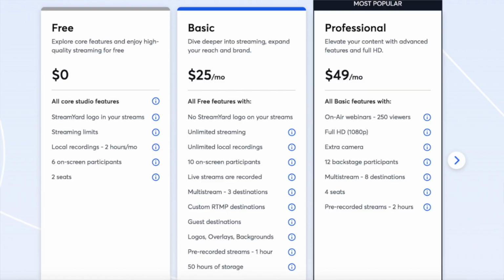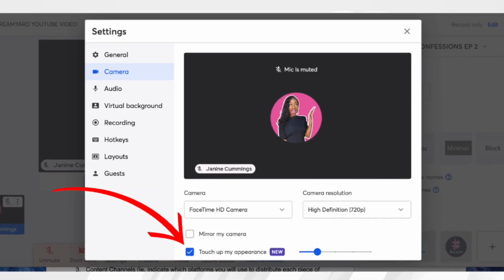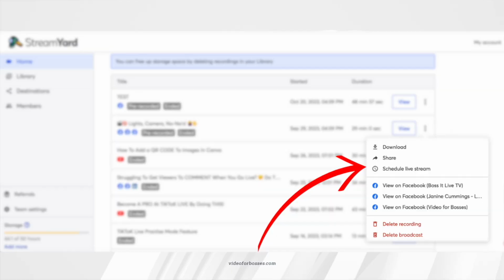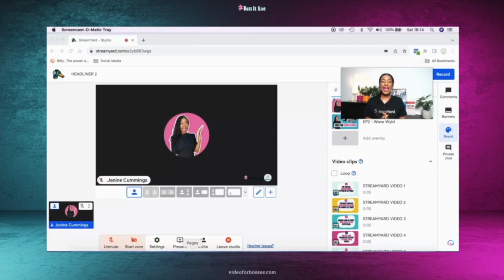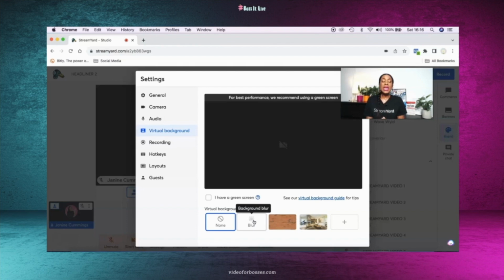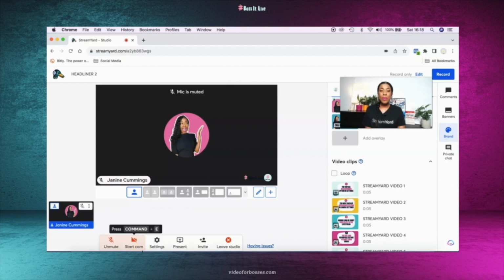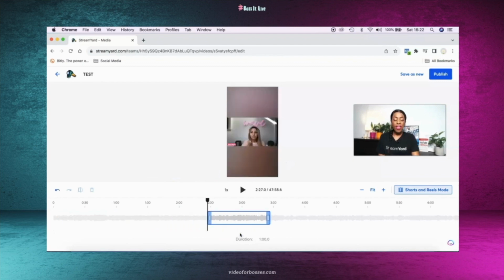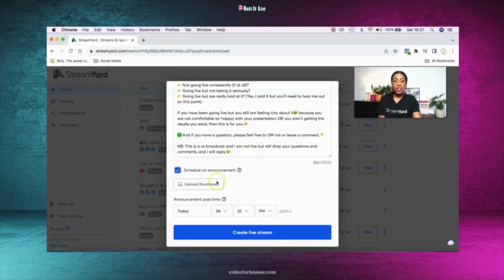Get More Live Stream VIEWS Using These StreamYard Features!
Do you want to know how to improve your live stream results? In this video I am going to share with you how to 'Get More Live Stream VIEWS Using These StreamYard Features!' including a full walkthrough tutorial.

Sign up for my FREE 5-day live video challenge starting on Monday 6th November 2023

CONTENT OF THIS VIDEO:
0:00 - How To Create Audio Video Using Headliner
1:20 - StreamYard Plans
2:28 - Virtual Backgrounds
2:56 - Touch Up Feature
3:21 - Adding Long Or Short Video Clips
4:23 - Edit & Repurpose To Short Form Videos
5:15 - Schedule Past Live Streams For Repurposing
6:40 - What Is Your Favourite Feature In StreamYard (QOTD)
7:13 - Full StreamYard Studio Demo

ABOUT ME
Oh Hello, my name is Janine. I am a Live Video Strategist and the Founder of Video for Bosses™. I help Content Creators and Small Business Owners show up with confidence on camera to increase their visibility, build their authority and create epic online communities all around their area of expertise. If this is you and you want help to generate leads and sales with your video content, this channel is for you!